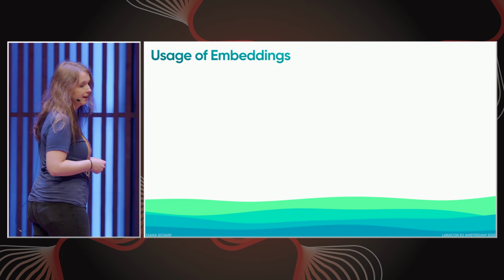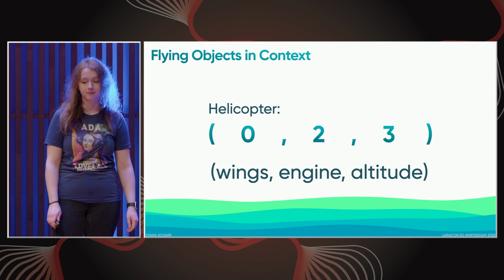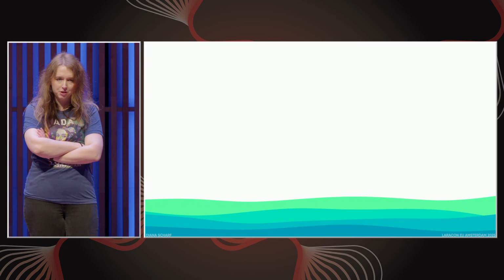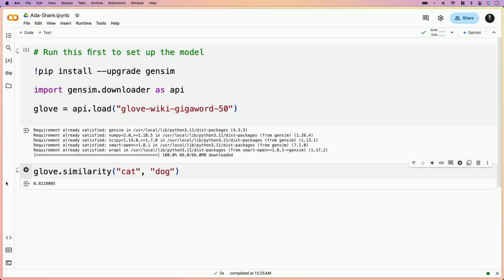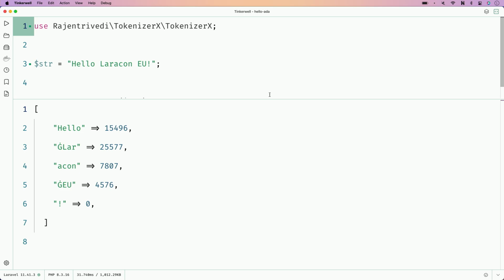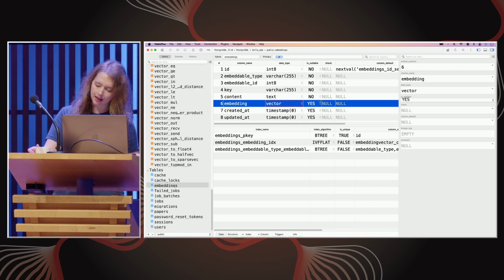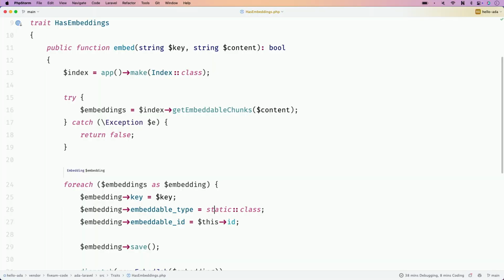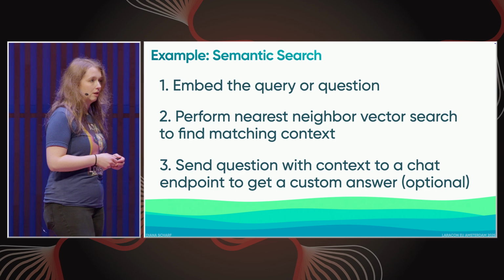Laracon EU 2025 :: Diana Scharf // Have you met Ada? Word Embeddings with Laravel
# LARACON EU 2025 // with Diana Scharf
Europe's premier conference dedicated to all things Laravel
– Filmed on February 3 - 2025, in Amsterdam
– Photo by Niels Luigjes